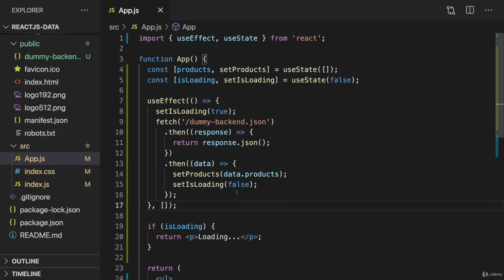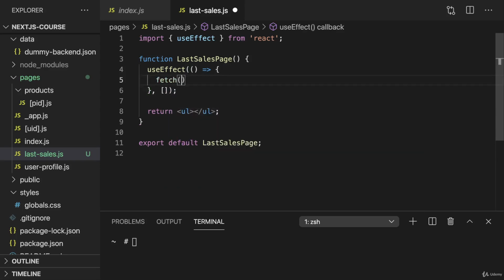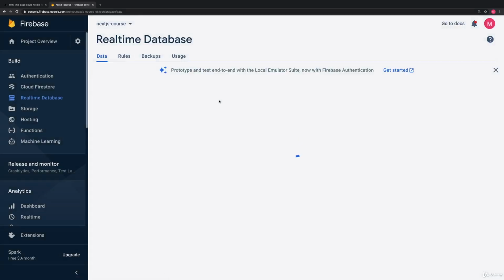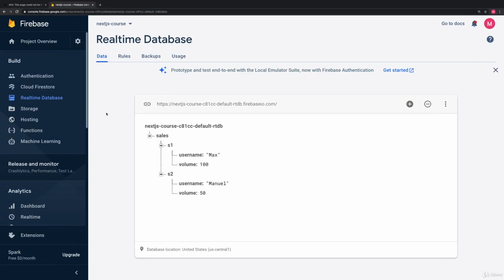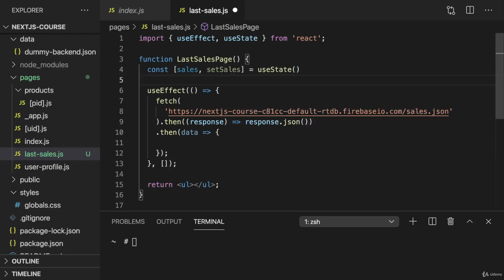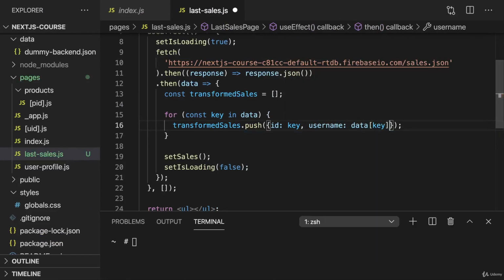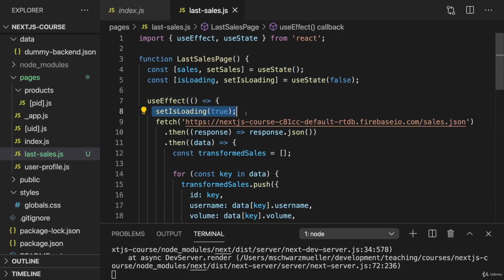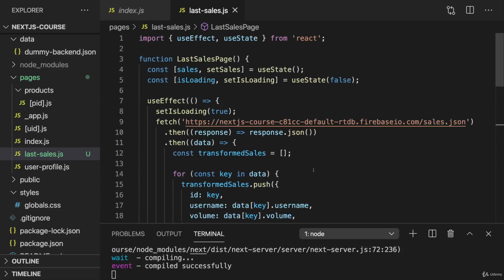107 Implementing Client Side Data Fetching